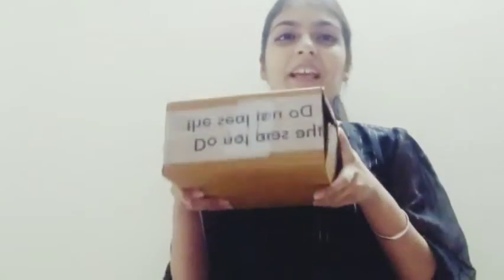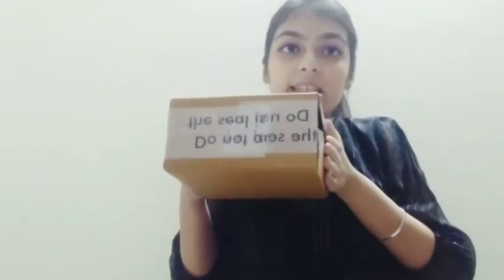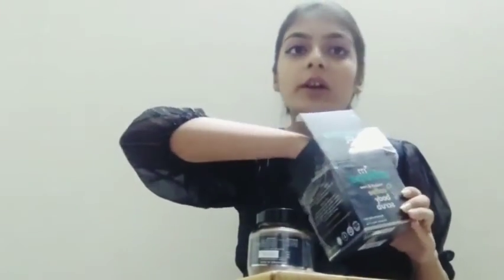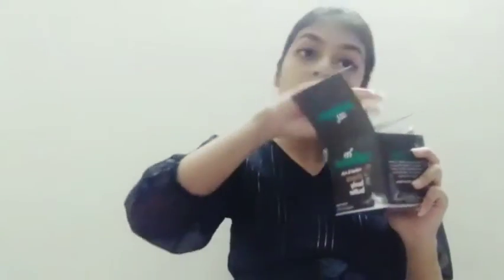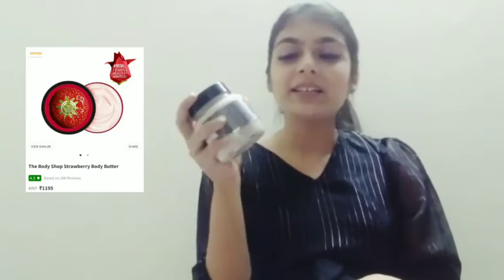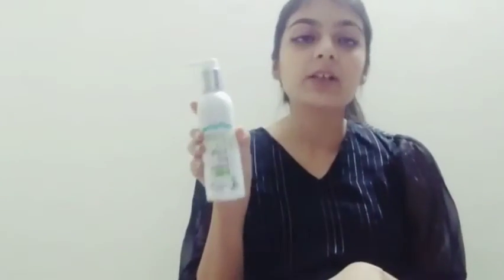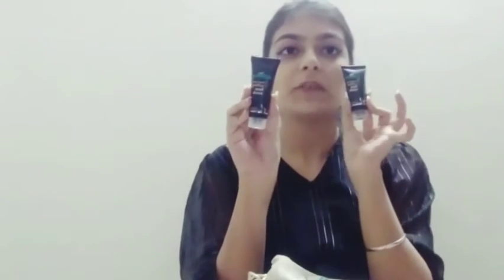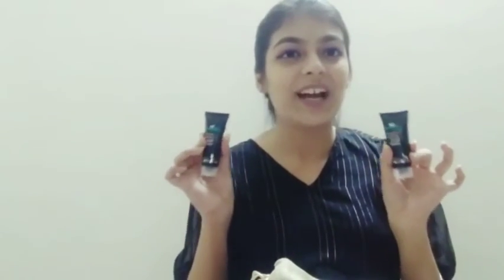MCAFFEINE HAUL +HONEST REVIEW | SWEET 16 - EP10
Hey guys so I am back with yet another  video🎥

And finally here is the tenth episode for my SWEET16 series ,wherein I will be uploading 16 fun videos on YouTube

Music used in the video :
Track : Melanie Martinez- Play date
Let's talk:
Sending you lots of love
Sneha

Copyright-: Everything mentioned in this video is created by me (thesnehaofficial) unless otherwise stated so please do not use any pictures/videos without taking permission at